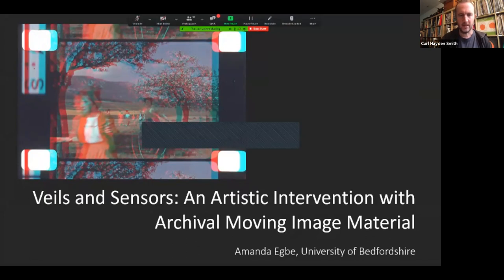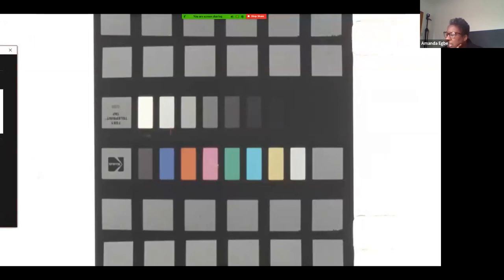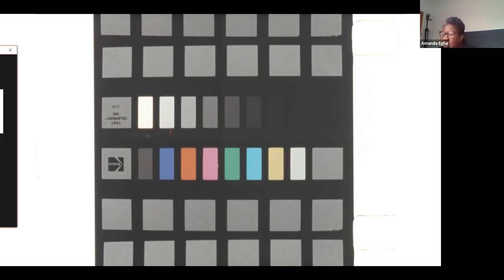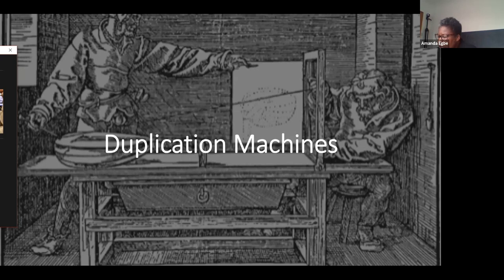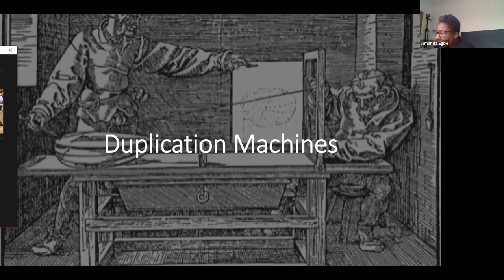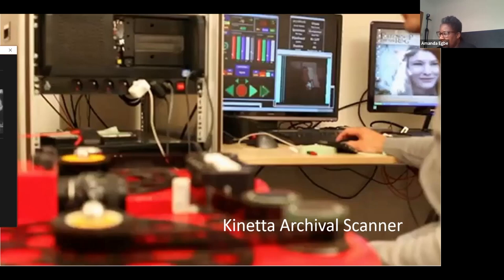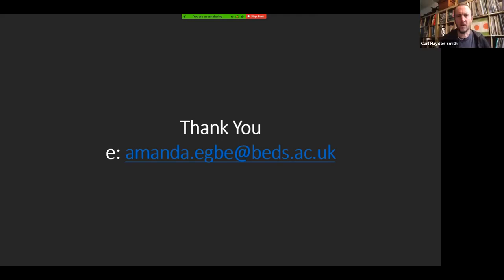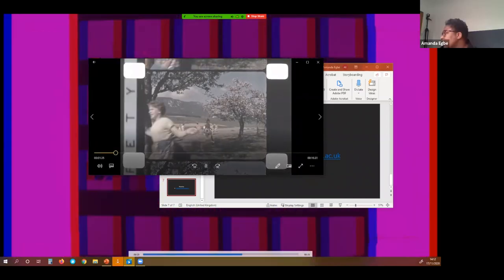Veils and Sensors: An artistic intervention with archival moving image material - Amanda Egbe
Veils and Sensors: An artistic intervention with archival moving image material
Amanda Egbe